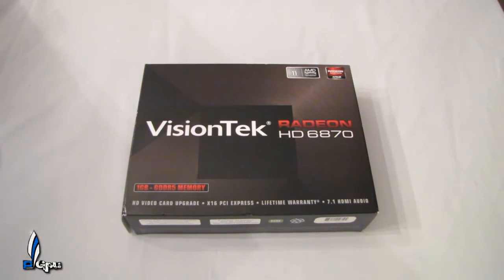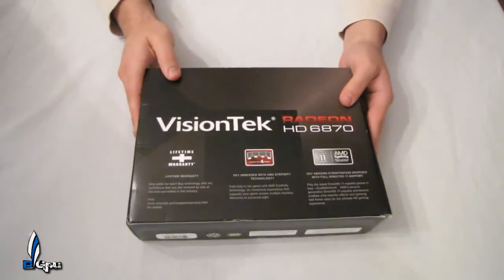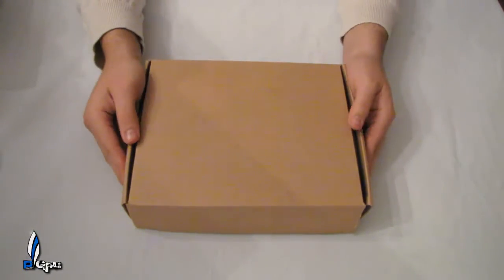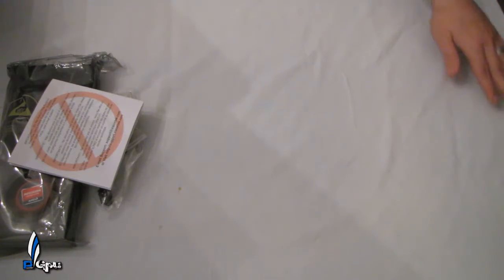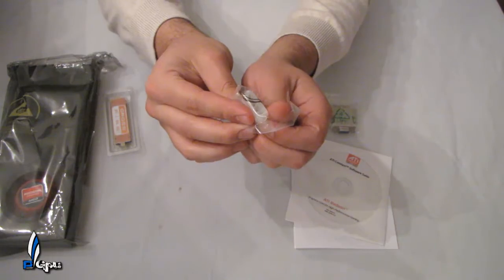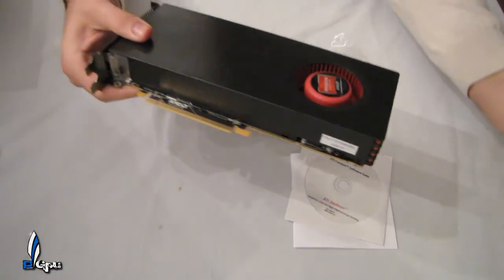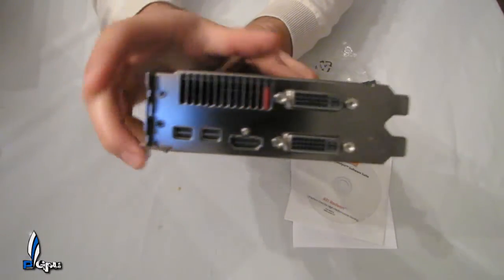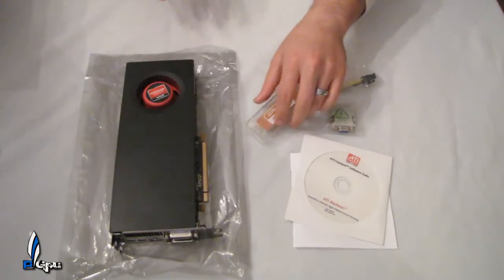AMD 6870 Unboxing/ benchmark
Asus P7P55D-E LX
Patriot 4Gb 1333MHZ X2 = 8Gb
AMD 6870
LG Super Multi Blue BD burner
Seagate 1 TB 5900RPM 16MB CACHE
Ultra LSP 750
CoolMASTER V9